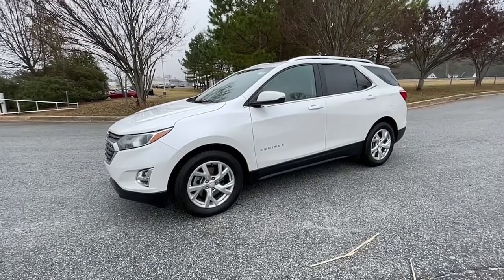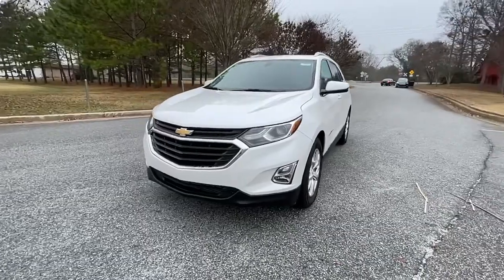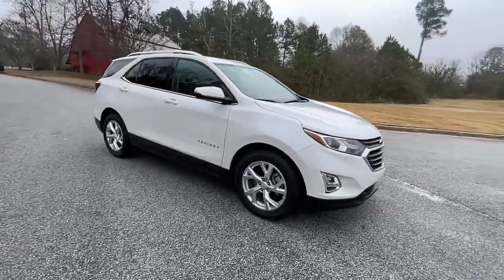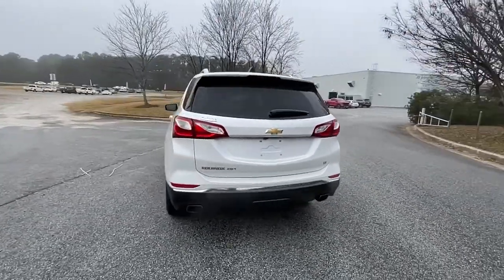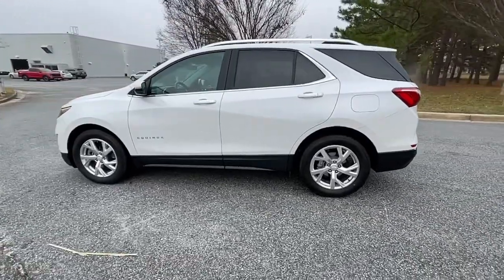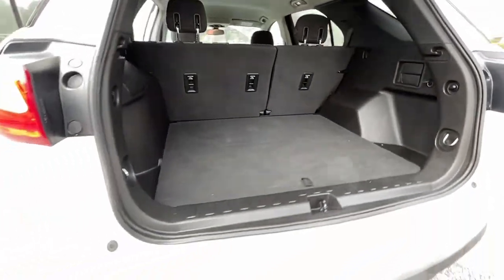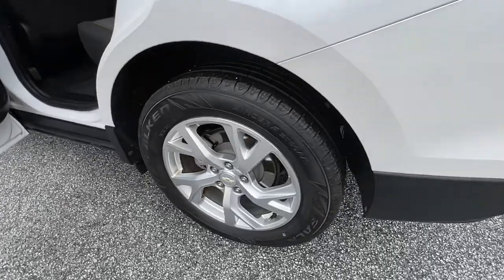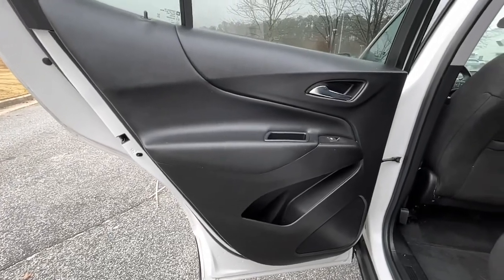2019 Chevrolet Equinox Atlanta, Griffin, McDonough, Fayetteville, Thomaston, GA U25360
Iridescent Pearl Tricoat Used 2019 Chevrolet Equinox available in Griffin Georgia at Cronic Chevrolet Buick GMC. Servicing the Atlanta, McDonough, Fayetteville, Thomaston, GA area.

Cronic Chevrolet Buick GMC
2676 North Expressway

Scores 29 Highway MPG and 22 City MPG! This Chevrolet Equinox delivers a Turbocharged Gas I4 2.0L/122 engine powering this Automatic transmission. WHEELS, 18 (45.7 CM), ALUMINUM (STD), UNIVERSAL HOME REMOTE includes garage door opener, programmable, TRANSMISSION, 9-SPEED AUTOMATIC, ELECTRONICALLY-CONTROLLED WITH OVERDRIVE includes Driver Shift Control (STD).*This Chevrolet Equinox Comes Equipped with These Options *LICENSE PLATE FRONT MOUNTING PACKAGE, DRIVER CONVENIENCE PACKAGE includes (BTV) Remote Start, (CJ2) dual-zone automatic climate control, (KA1) driver and front passenger heated seats, (N34) leather-wrapped steering wheel, (VY7) leather-wrapped shift lever, (UG1) Universal Home Remote and (TB5) power liftgate, DRIVER CONFIDENCE PACKAGE includes (UD7) Rear Park Assist, (UFG) Rear Cross Traffic Alert, (UKC) Lane Change Alert with Side Blind Zone Alert and (DWK) outside heated power-adjustable manual-folding body-color mirrors with turn signal indicators, CONFIDENCE & CONVENIENCE PACKAGE includes (B26) Driver Confidence Package and (ZQ2) Driver Convenience Package content , TIRES, P225/60R18 ALL-SEASON BLACKWALL (STD), STEERING WHEEL, LEATHER-WRAPPED 3-SPOKE, SHIFT LEVER, LEATHER-WRAPPED, SEATS, HEATED DRIVER AND FRONT PASSENGER, SEATS, FRONT BUCKET (STD), REMOTE START.* Stop By Today *For a must-own Chevrolet Equinox come see us at Cronic Chevrolet Buick GMC, 2676 North Expressway, Griffin, GA 30223. Just minutes away!
LT PREFERRED EQUIPMENT GROUP  includes Standard Equipment,LICENSE PLATE FRONT MOUNTING PACKAGE,STEERING WHEEL  LEATHER-WRAPPED 3-SPOKE,IRIDESCENT PEARL TRICOAT,TRANSMISSION  9-SPEED AUTOMATIC  ELECTRONICALLY-CONTROLLED WITH OVERDRIVE  includes Driver Shift Control (STD),WHEELS  18 (45.7 CM)  ALUMINUM  (STD),UNIVERSAL HOME REMOTE  includes garage door opener  programmable,CONFIDENCE & CONVENIENCE PACKAGE  includes (B26) Driver Confidence Package and (ZQ2) Driver Convenience Package content,AXLE  3.17 FINAL DRIVE RATIO,SEATS  HEATED DRIVER AND FRONT PASSENGER,SHIFT LEVER  LEATHER-WRAPPED,MIRRORS  OUTSIDE HEATED POWER-ADJUSTABLE  MANUAL-FOLDING  BODY-COLOR  with turn signal indicators,REMOTE START,AIR CONDITIONING  DUAL-ZONE AUTOMATIC CLIMATE CONTROL  with individual climate settings for driver and right-front passenger,DRIVER CONVENIENCE PACKAGE  includes (BTV) Remote Start  (CJ2) dual-zone automatic climate control  (KA1) driver and front passenger heated seats  (N34) leather-wrapped steering wheel  (VY7) leather-wrapped shift lever  (UG1) Universal Home Remote and (TB5) power liftgate,REAR CROSS TRAFFIC ALERT,LANE CHANGE ALERT WITH SIDE BLIND ZONE ALERT,ENGINE  2.0L TURBO  4-CYLINDER  SIDI  VVT  (252 hp [188.0 kW] @ 5500 rpm  260 lb-ft of torque [353.0 N-m] @ 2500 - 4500 rpm) (STD),AUDIO SYSTEM  CHEVROLET INFOTAINMENT 3 SYSTEM  7 DIAGONAL COLOR TOUCHSCREEN  AM/FM STEREO.  Additional features for compatible phones include: Bluetooth audio streaming for 2 active devices  voice command pass-through to phone  Apple CarPlay and Android Auto capable. (STD),JET BLACK  PREMIUM CLOTH SEAT TRIM,TIRES  P225/60R18 ALL-SEASON BLACKWALL  (STD),REAR PARK ASSIST WITH AUDIBLE WARNING,SEATS  FRONT BUCKET  (STD),LIFTGATE  REAR POWER,DRIVER CONFIDENCE PACKAGE  includes (UD7) Rear Park Assist  (UFG) Rear Cross Traffic Alert  (UKC) Lane Change Alert with Side Blind Zone Alert and (DWK) outside heated power-adjustable manual-folding body-color mirrors with turn signal indicators,Turbocharged,Front Wheel Drive,Tow Hitch,ABS,4-Wheel Disc Brakes,Aluminum Wheels,Tires - Front All-Season,Tires - Rear All-Season,Temporary Spare Tire,Luggage Rack,HID headlights,Automatic Headlights,Privacy Glass,Heated Mirrors,Power Mirror(s),AM/FM Stereo,MP3 Player,Bluetooth Connection,Auxiliary Audio Input,Smart Device Integration,Satellite Radio,Requires Subscription,Bluetooth Connection,WiFi Hotspot,Bucket Seats,Power Driver Seat,Driver Adjustable Lumbar,Power Driver Seat,Driver Adjustable Lumbar,Pass-Through Rear Seat,Rear Bench Seat,Floor Mats,Floor Mats,Adjustable Steering Wheel,Steering Wheel Audio Controls,Power Windows,Power Windows,Power Windows,Power Door Locks,Keyless Entry,Power Door Locks,Keyless Start,Cruise Control,Security System,Security System,A/C,Rear Defrost,Power Outlet,MP3 Player,Auxiliary Audio Input,MP3 Player,Auxiliary Audio Input,Driver Vanity Mirror,Passenger Vanity Mirror,Driver Illuminated Vanity Mirror,Passenger Illuminated Vis